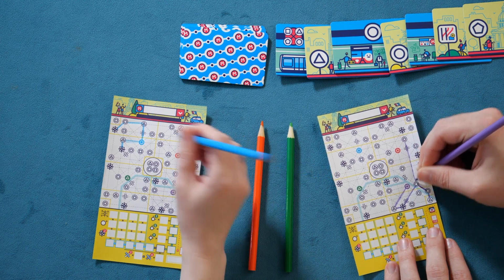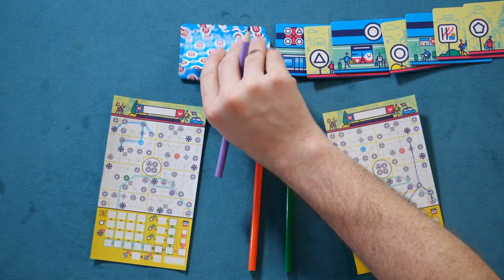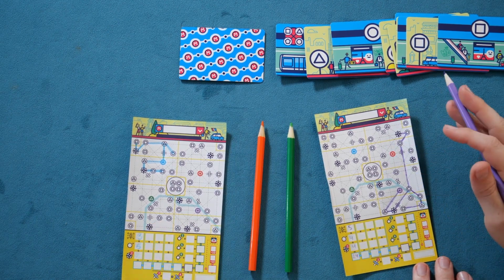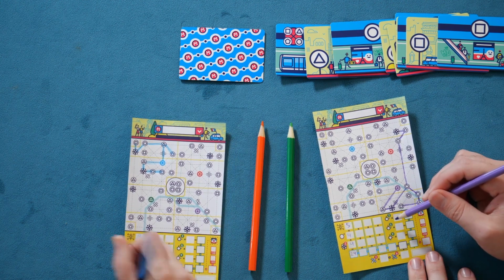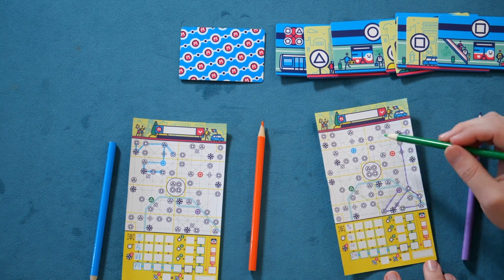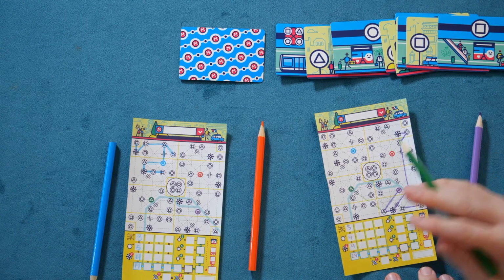Next Station: Paris, Londo & Tokyo Reviews - Flip & Write Your Way Around The World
Next Station Paris

As the 2024 Summer Olympic games begin, purchase your metro ticket and join us in Paris... the new addition to our Next Station series welcomes you to the City of Light! Next Station Paris combines familiar play elements found in Next Station London and Next Station Tokyo while also offering additional twists. Players will continue to flip station cards and draw subway lines on their maps, but now they will need to utilize bridge crossings, visit the French capital's iconic monuments, all while taking advantage of the central platform, the busiest station on the network! Who will be the best designer of the Parisian metro? Optimize your four sketched subway lines over all Paris districts in order to win!

TimeStamps:
0:00:00 - Introduction
0:08:55 - What We Like
0:11:35 - What We Don't Like
0:13:50 - Final Thoughts
0:15:15 - Recommendations

5.0 - My absolutely favorite games, I will rarely if ever turn down an opportunity to play these games.
4.5 - Oh my gosh, the absolute best games...but also I'm not always down to play them. For one reason or another these are just shy of perfect. Whether it's mechanics, length, brain burn whatever.
4.0 - This is where a game becomes recommended. Now I may or may not be in the mood, or even own it, especially considering other games. But a 4 is where we cross from good to great.3.5 - Really enjoyed, don't love it, will often lose out to better games, but there's a part of me that wants to own it/play it more.
3.0 - A good game, I enjoy playing it. But also if I never play it again I'm not losing any sleep over that.
2.5 - Wasn't the biggest fan. Wasn't the worst, but didn't feel like the best use of time. Would prefer not to play again but am willing to given the right circumstances.
2.0 - A game I don't want to play again. I'm not saying it isn't good, I'm saying I don't want to play it again regardless of circumstance.
1.5 - I did not like this game, do not want to play it, and think it's a fairly flawed game.
1.0 - I can't imagine rating a game this poorly ever. It would take something so abysmal I probably didn't get to even play it.